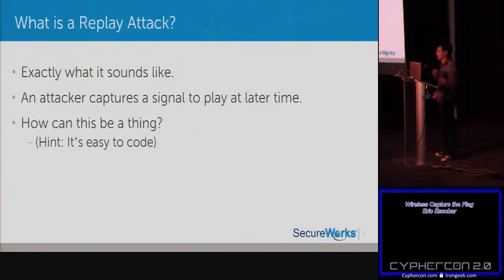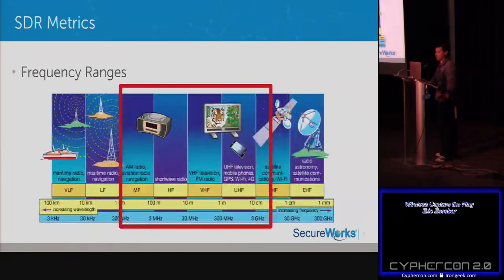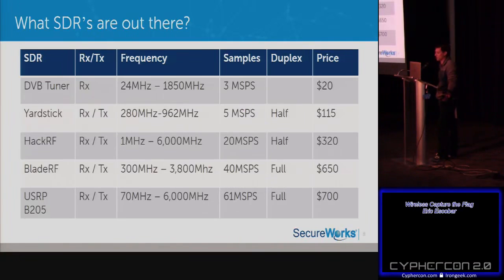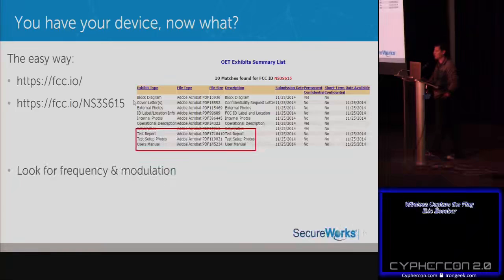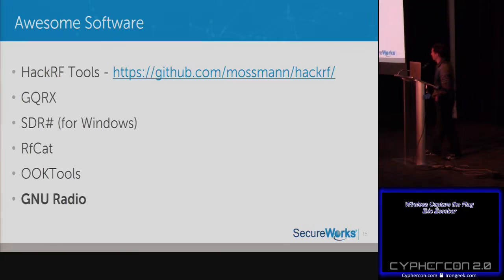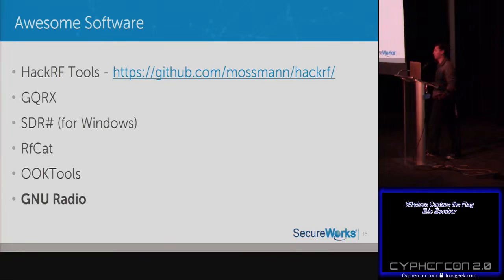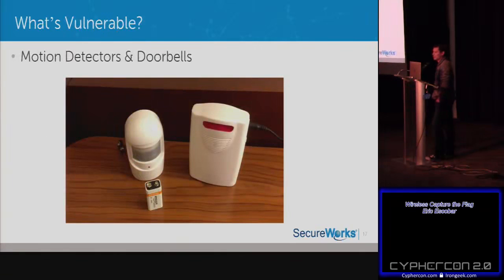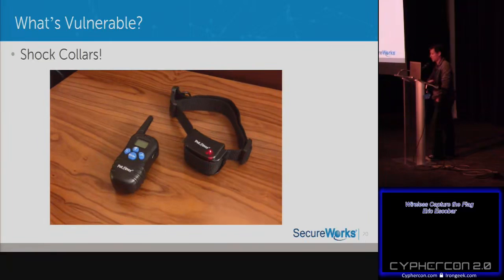Wireless Capture the Flag Eric Escobar CypherCon 2017